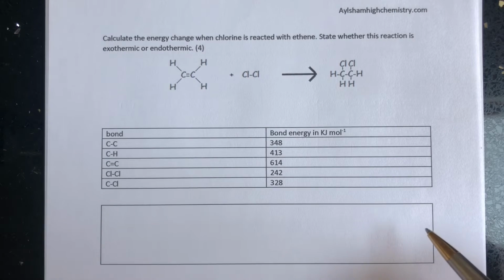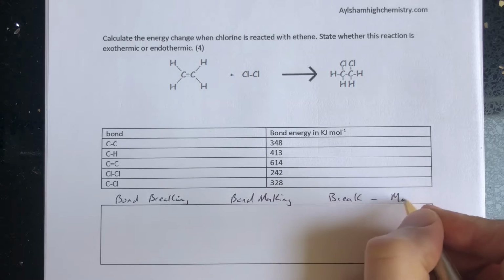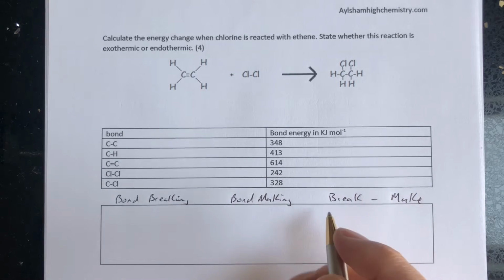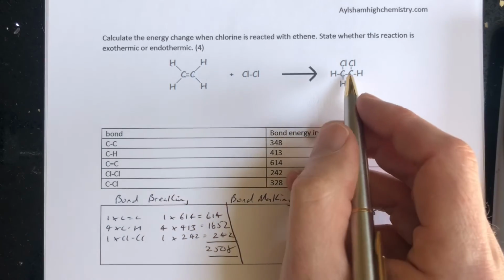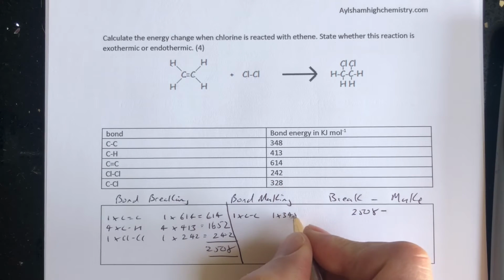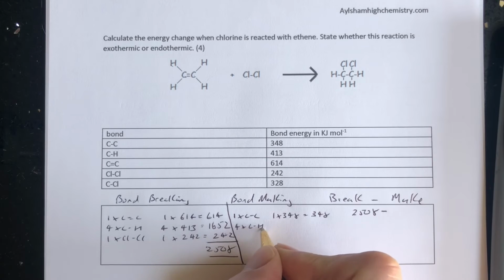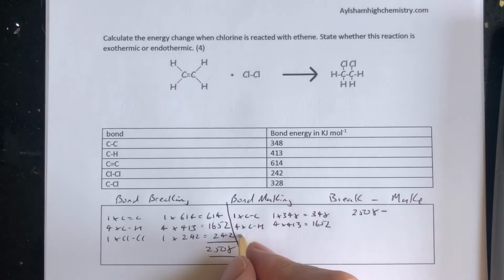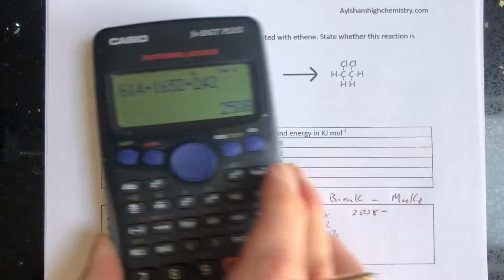Revision chemistry bond energy calculation 2